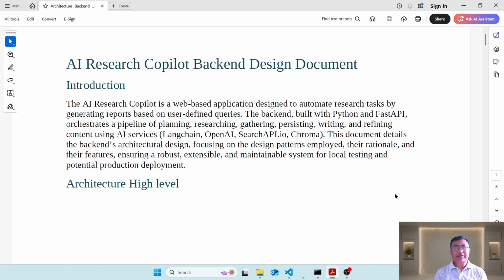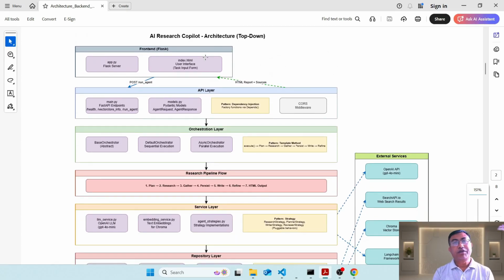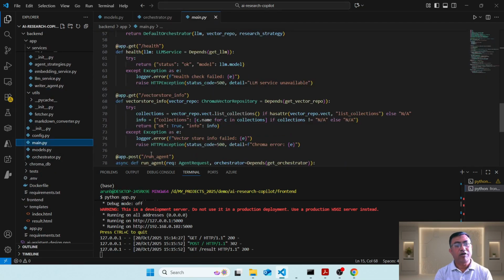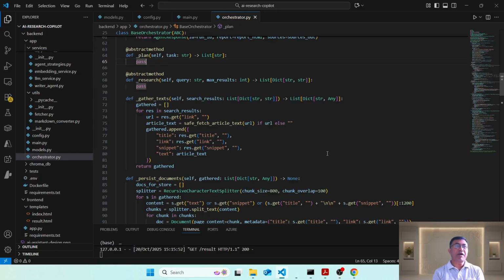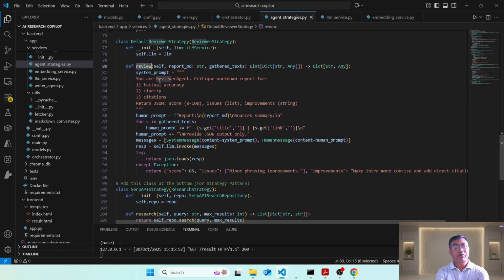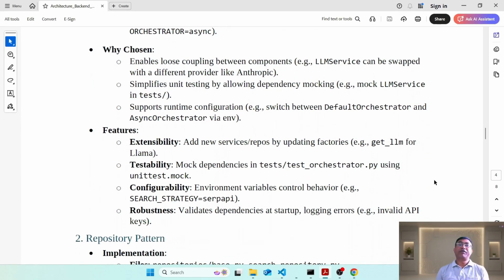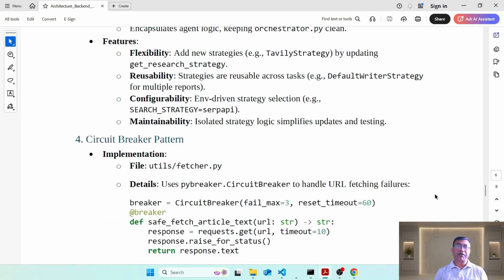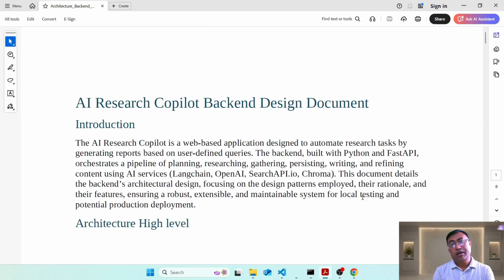How to Design AI Agent for Large Enterprises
Welcome to this in-depth LangChain tutorial where I walk you through designing a powerful AI Agent for large enterprises using the AI Research Copilot! 🚀 In this video, I explain the architecture, showcase the full code development process, and demonstrate how to build a scalable AI solution with LangChain, FastAPI, and more. Perfect for developers, data scientists, and enterprise architects looking to leverage AI for research automation.

🔍 What You'll Learn:

Architecture Breakdown: Explore a layered backend design (API, Orchestration, Service, Repository, Utility) with design patterns like Dependency Injection, Repository, Strategy, Circuit Breaker, and Template Method.

Code Walkthrough: See the step-by-step development of orchestrator.py, main.py, and more, using LangChain, OpenAI, Chroma DB, and SearchAPI.io.

LangChain Integration: Learn how to use LangChain for LLM orchestration, text splitting, and document management in enterprise-scale AI agents.

Enterprise Use Cases: Discover how this AI Copilot can automate research, generate reports, and scale for large organizations.

Best Practices: Tips on logging, error handling, and async programming for robustness.

💻 Tech Stack: Python, FastAPI, LangChain, OpenAI, Chroma, SearchAPI.io, asyncio
📚 Part of LangChain Tutorial Series: Master AI agent development with LangChain!

💬 Questions? Drop them in the comments—I’d love to hear your thoughts!
👍 Like if you found this helpful, and share with your network!

If you're into AI tools like LangChain, Flowise, or Haystack, this is a must-watch!